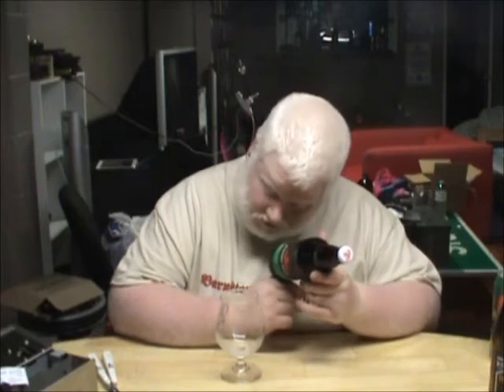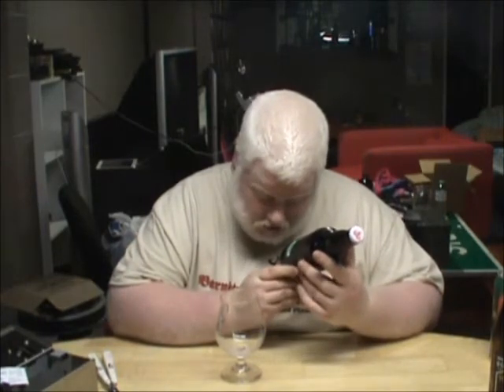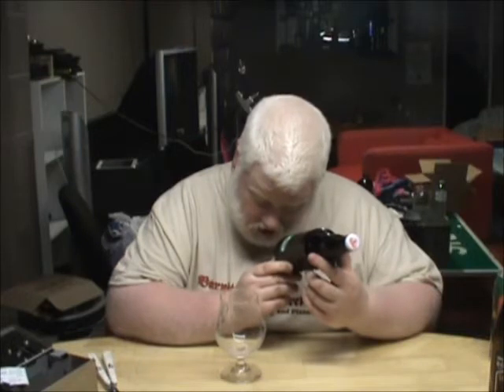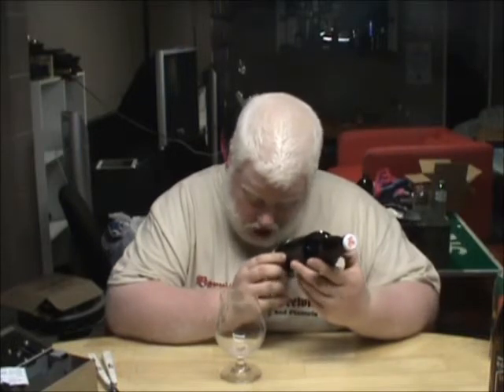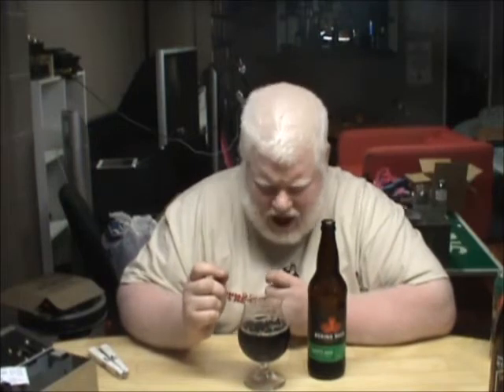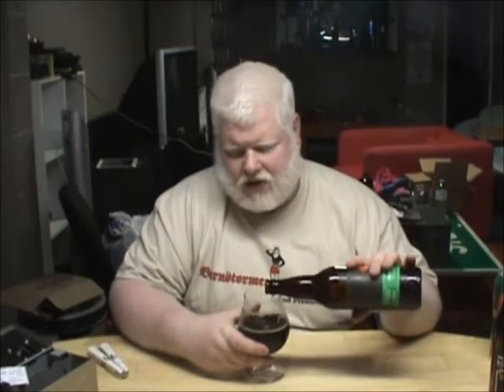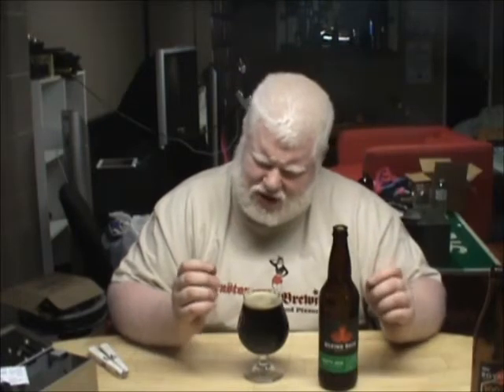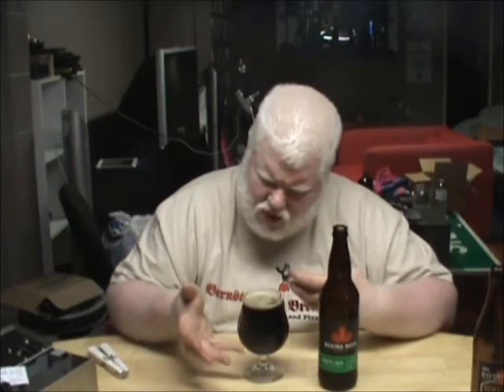Boxing Rock Crafty Jack : Albino Rhino Beer Review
Looking at this beer sent out this way by the one and only Lee of Hougly's beer review!